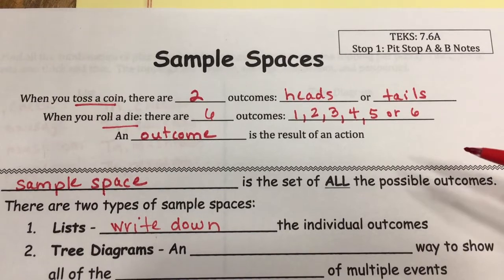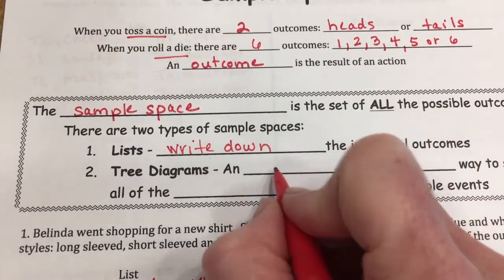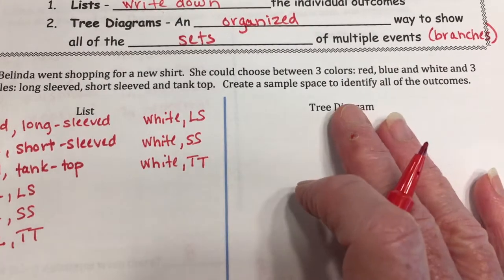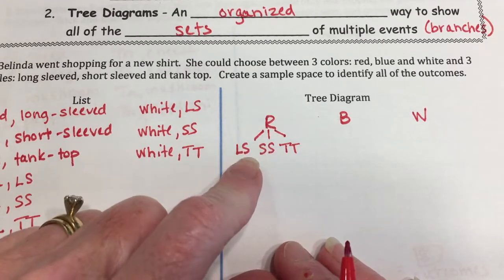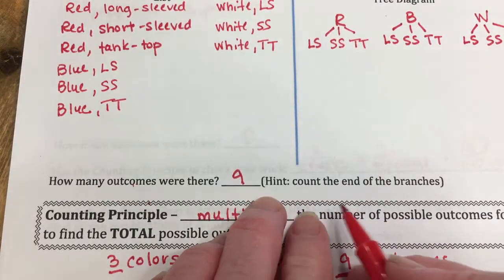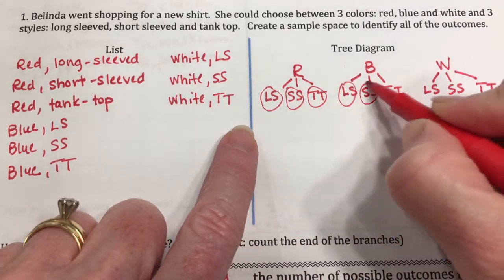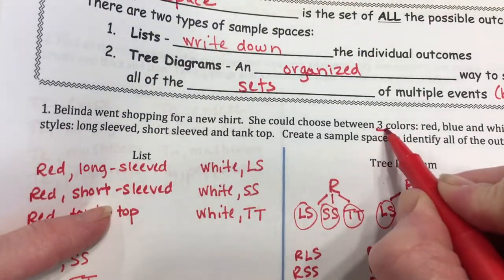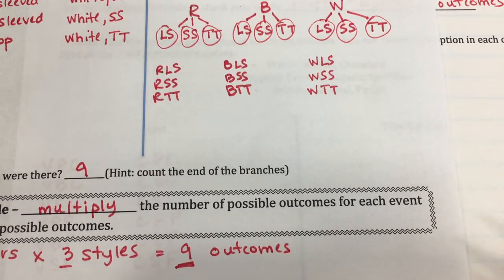Sample Spaces - Tree Diagrams